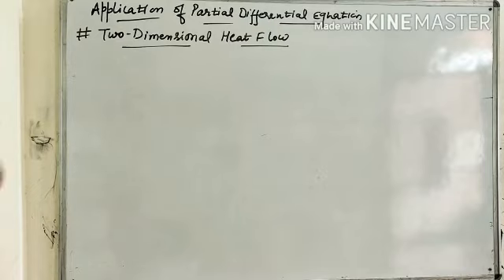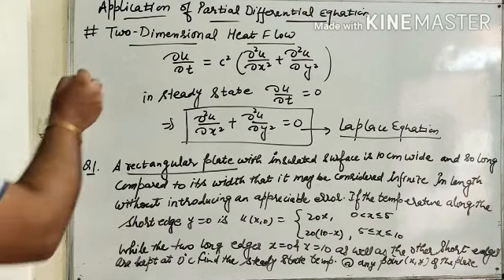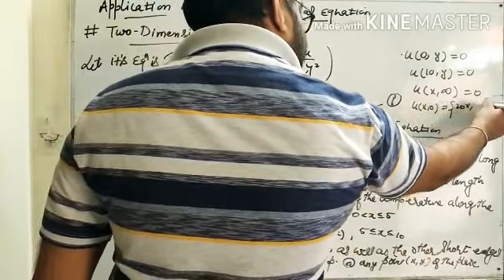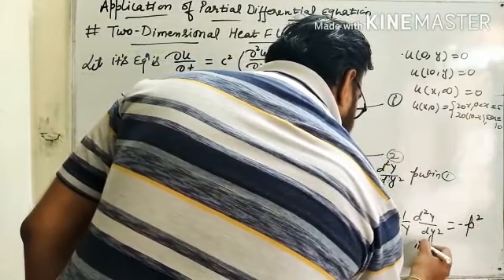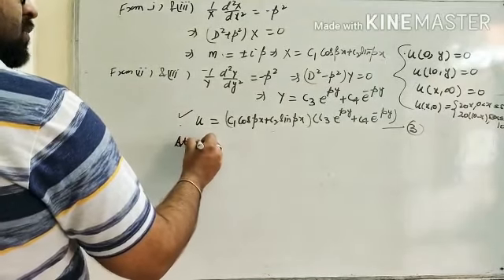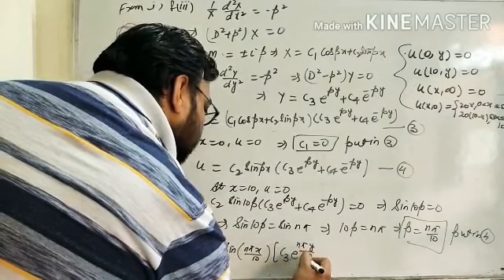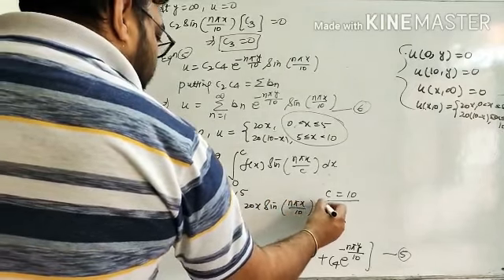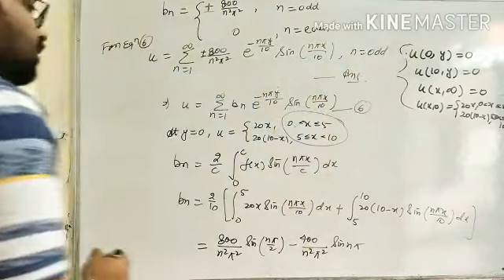Application of Partial Differential Equation: Two Dimensional Heat Equation & Laplace Equation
In steady state derivative of function with respect to t is zero then remaining eqation will convert into Laplace Equation.